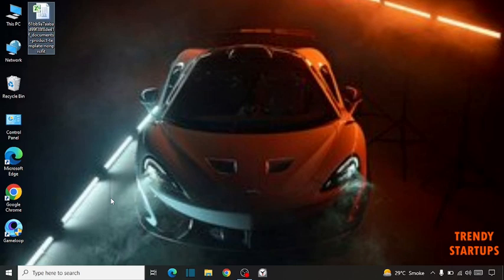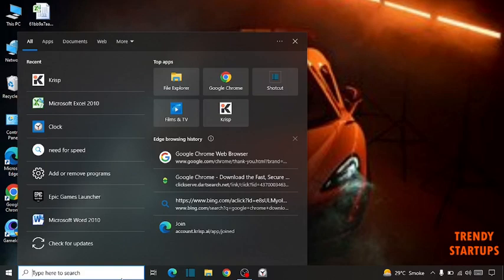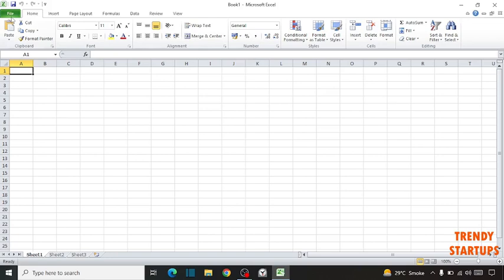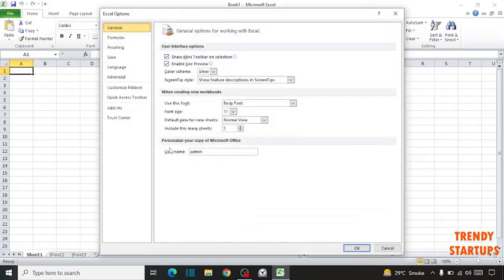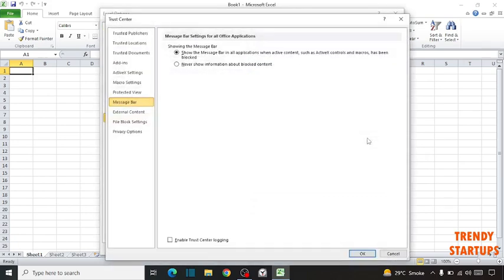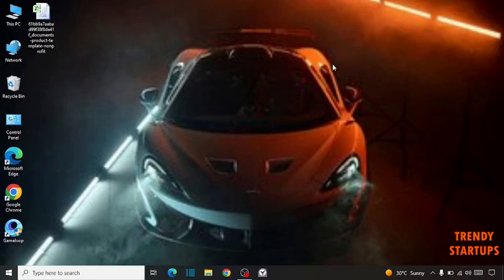Excel file not opening in window 10, 11 - Solved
Solved - Excel file not opening in window 10, 11 or Excel file won't Open Fix

Hi Guys, In this video I will show you How to Fix Excel file not opening in window 10, 11.

I hope, This video will help you. So keep watching this video to Fix Excel file not opening and if you want more of these little tips and tricks, then please do subscribe to our channel and give a thumbs up.